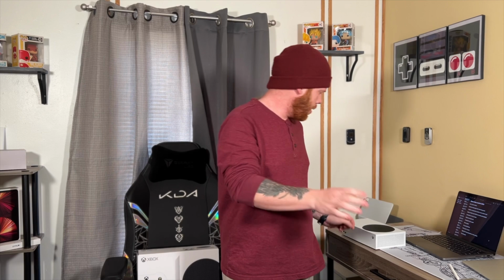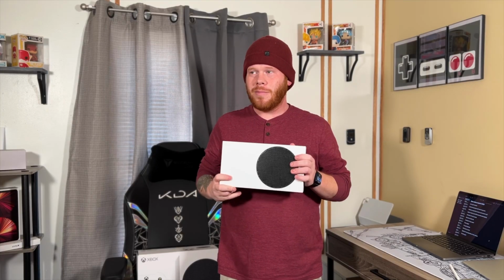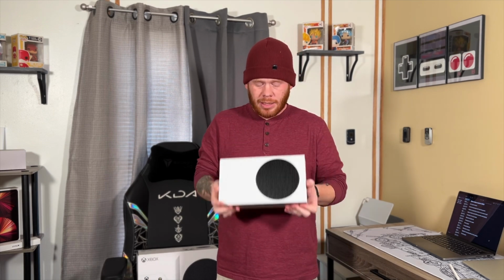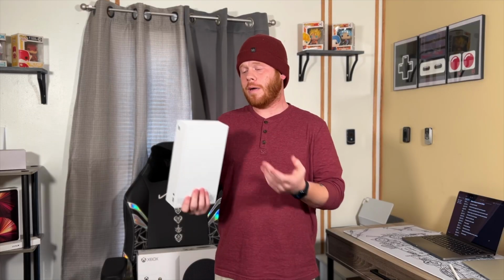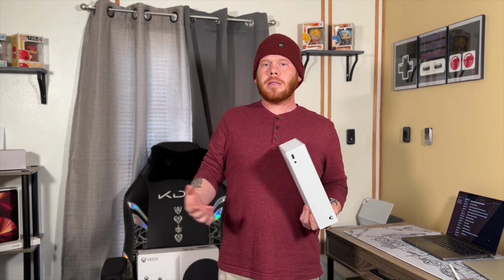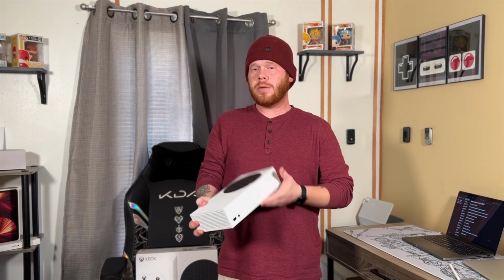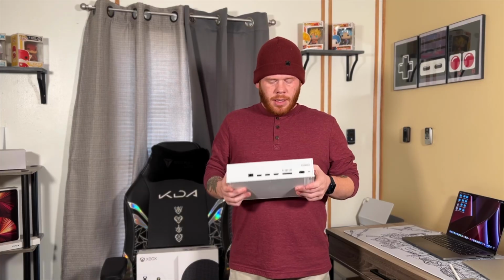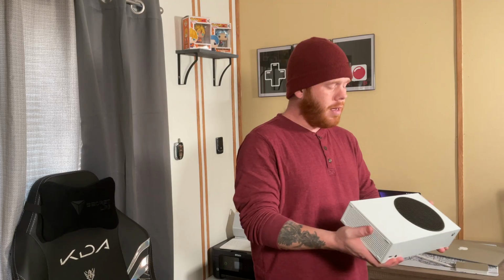Xbox Series S Unboxing & Review Still Worth in 2022?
Xbox Series S Unboxing & Review Still Worth in 2022? Well lets find out together spoiler alert it so is worth it